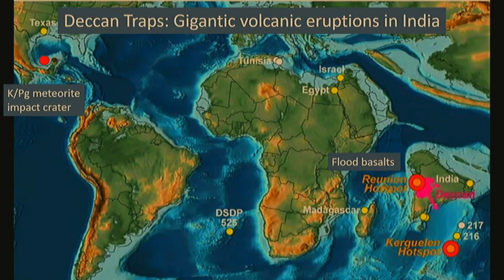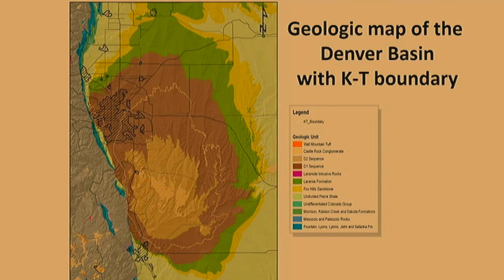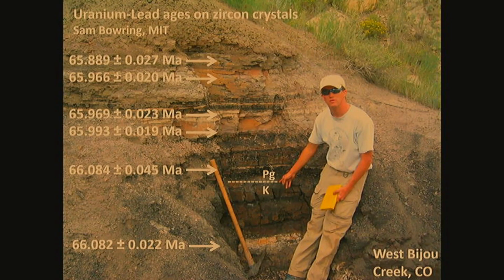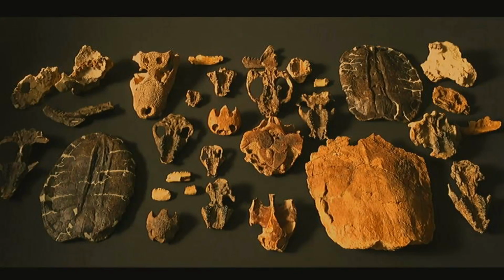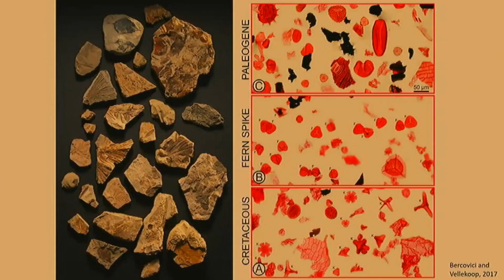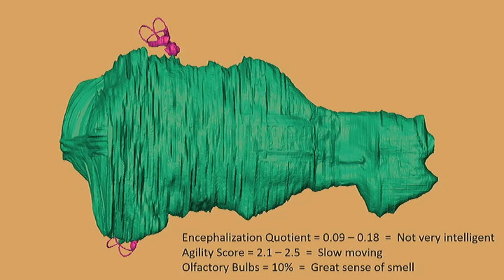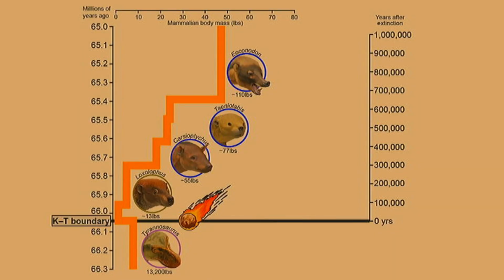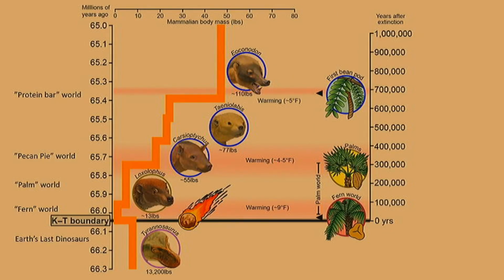The Colorado Fossil Discovery that Rocked the World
Sixty-six million years ago a 6-mile wide asteroid slammed into Earth and caused the extinction of more than 75% of life on Earth.  Dr. Lyson and Dr. Miller explained how and when life rebounded in the aftermath of the extinction based on past fossil records and a new discovery east of Colorado Springs which contains a remarkably complete fossil record of mammals, turtles, crocodiles, and plants.

Dr. Tyler Lyson is curator of vertebrate paleontology at the Denver Museum of Nature & Science.   Dr. Ian Miller is Curator of Paleobotany and Director of Earth & Space Sciences at the Denver Museum of Nature & Science.